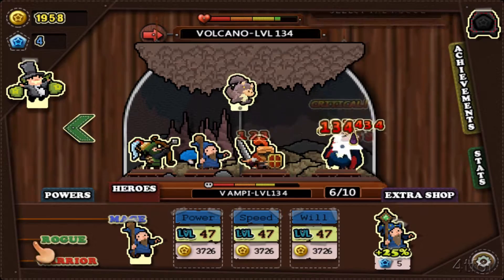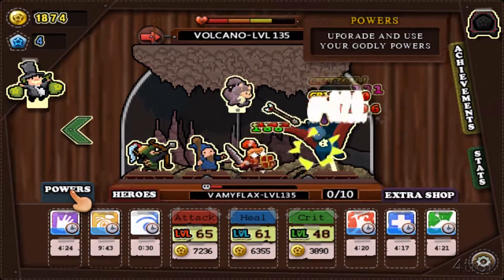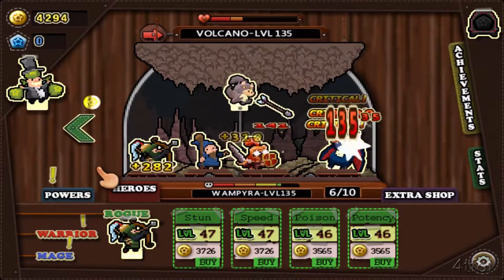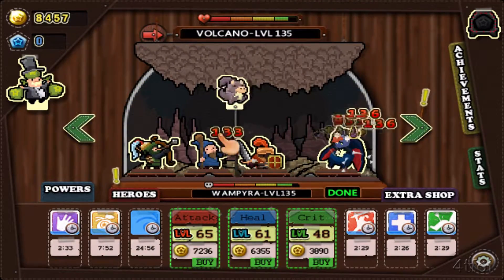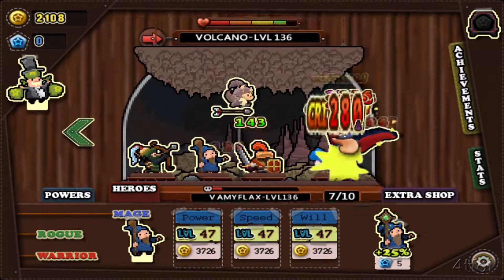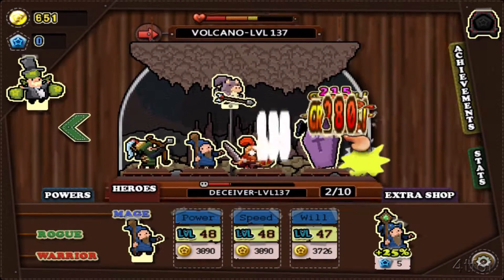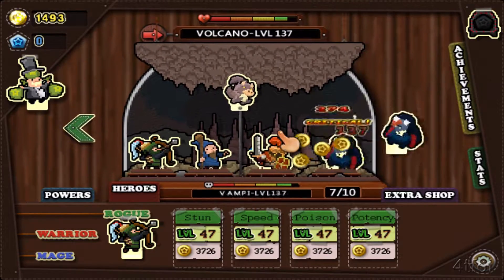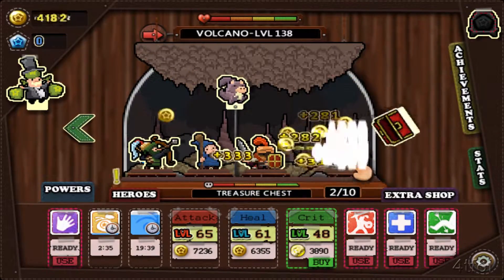Tap Heroes - PC/Steam - The Road To Area Level 300 Part 20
If you like what I do you can support me

As one gaming challenge finishes another one starts, the task of reaching area level 300.